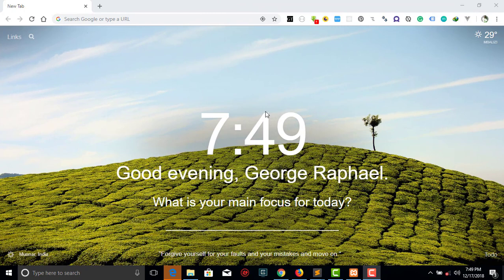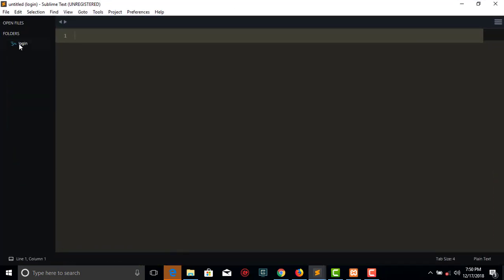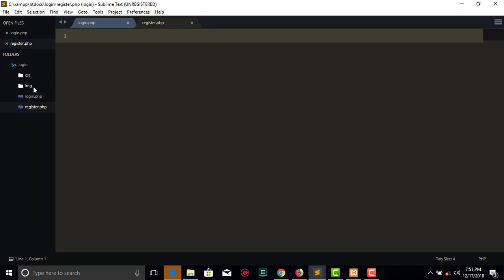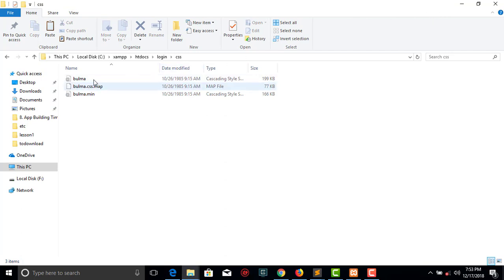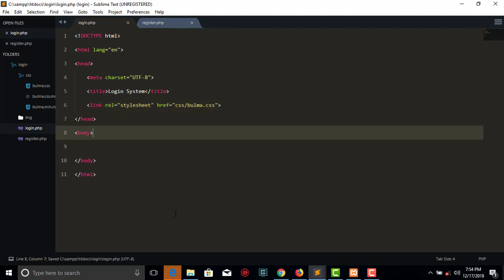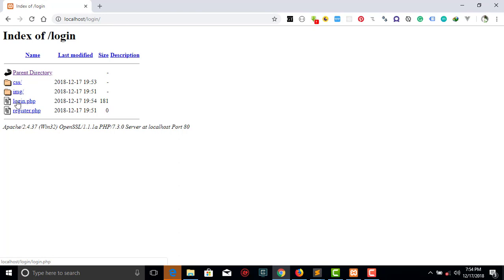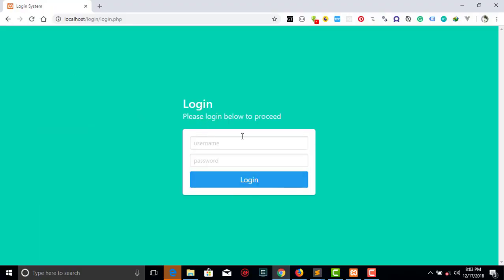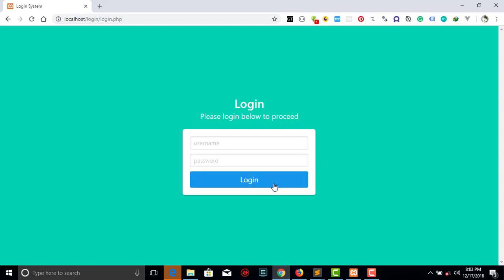Php, Mysql and Bulma Login and Registration System - Part 1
In this Episode of the series we will start by creating a structure of the files and we will design the login part of the web app.